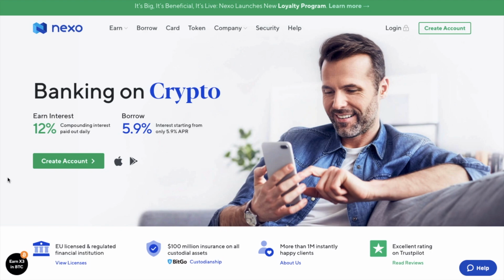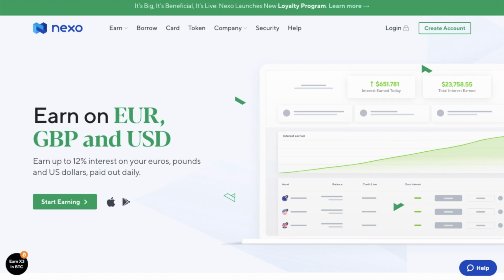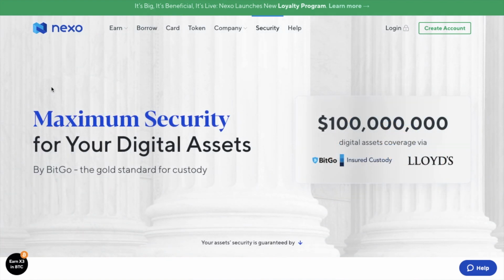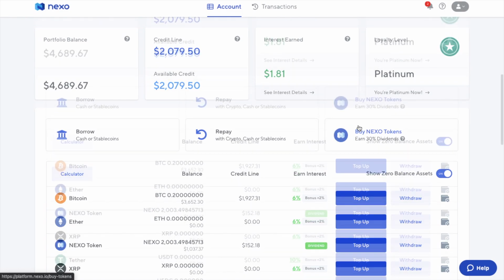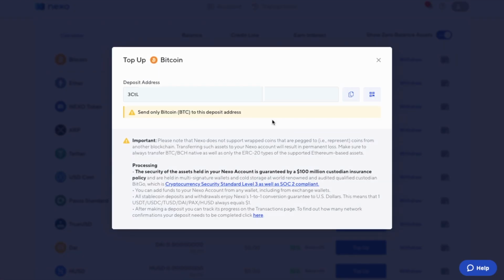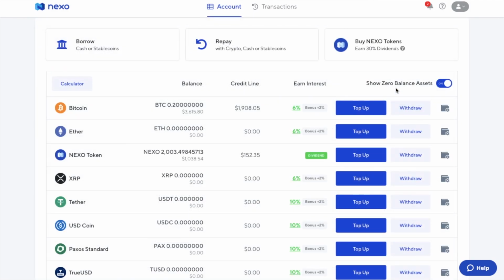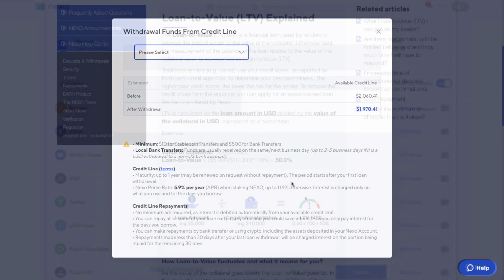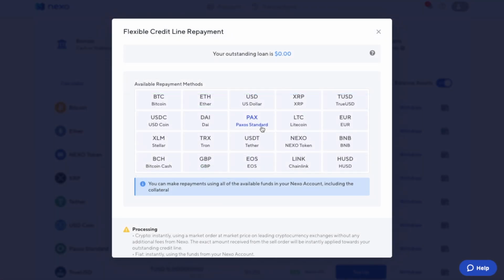Nexo Review: How to Use Nexo to Earn Passive Income (Earn up to 12% APY)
In this video, I take you through a review of Nexo Finance. I explain how you can borrow against your crypto assets and also earn interest of up to 12%. Plus, how to buy NEXO tokens to receive 30% in dividends.